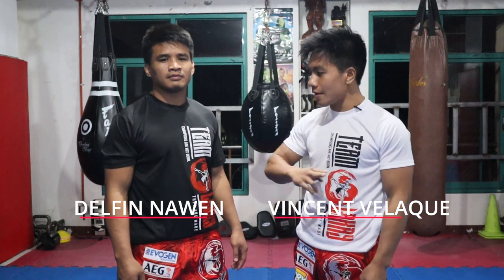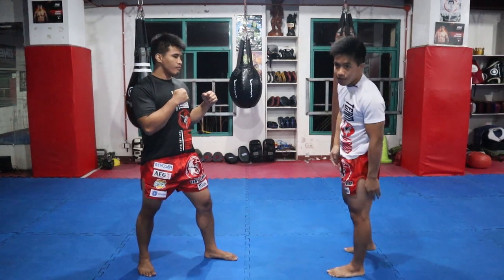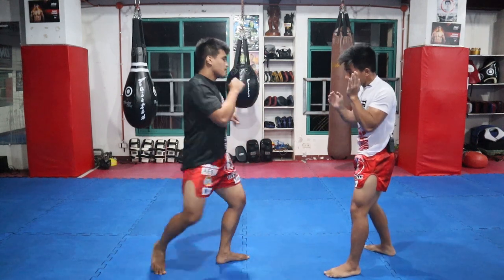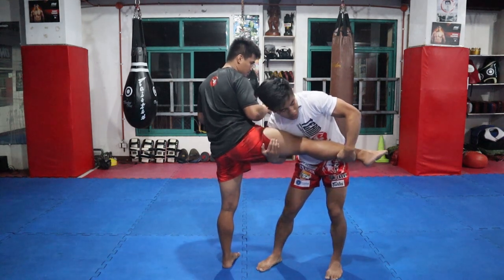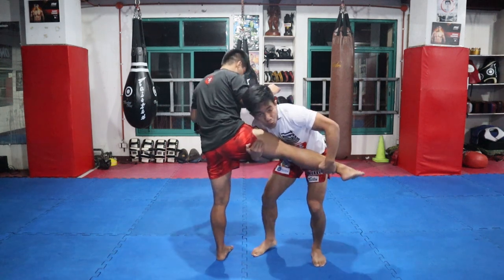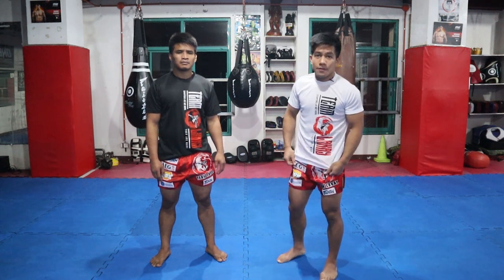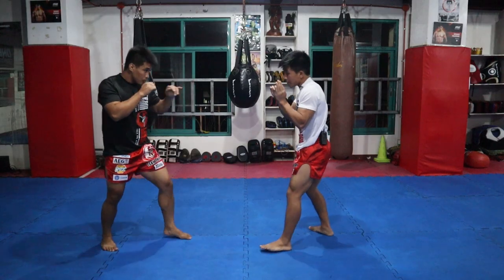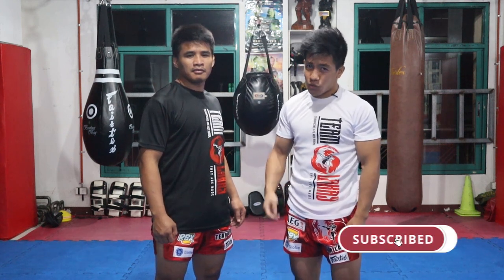WUSHU | Single Leg Takedown | Team Lakay Instructional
Learn how to properly execute a single leg takedown commonly used in wushu from these two Team Lakay Trainers Vincent Velaque and Delfin Nawn.

For more news and content, please visit the Team Lakay Official